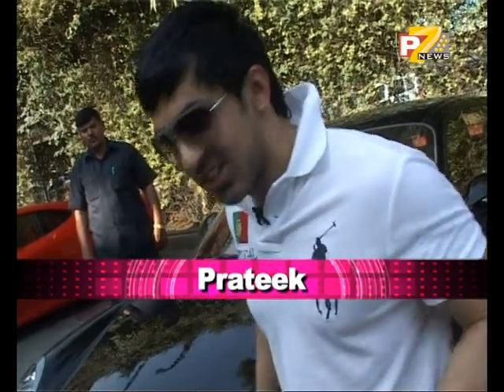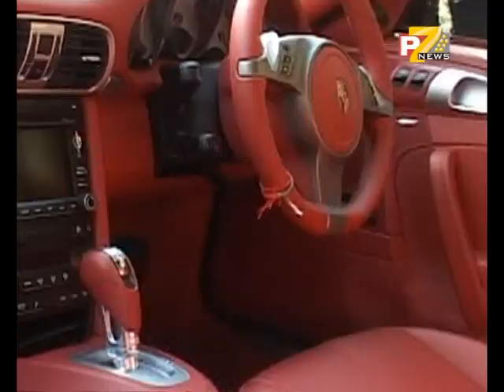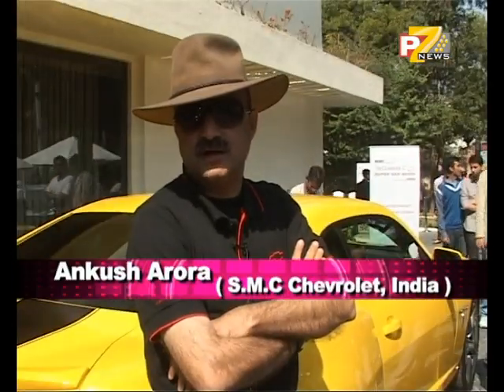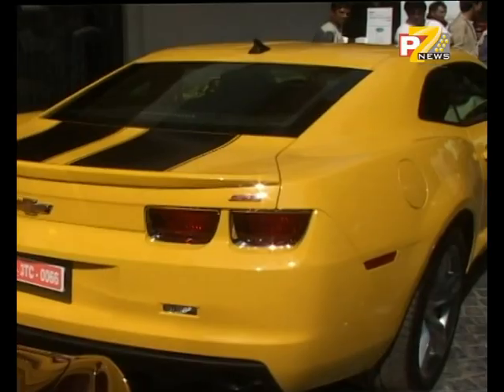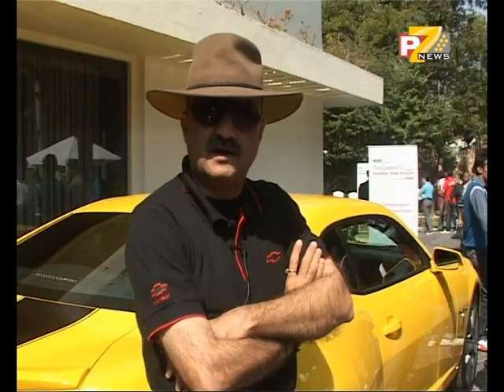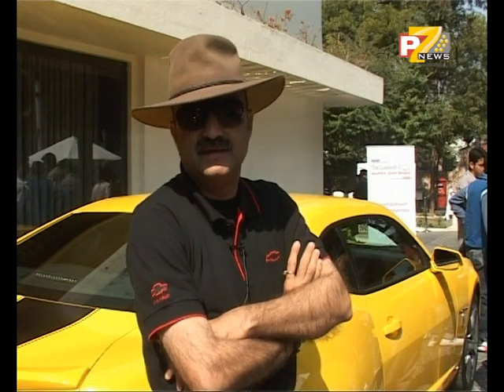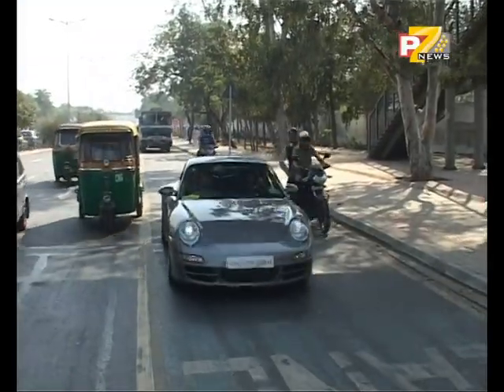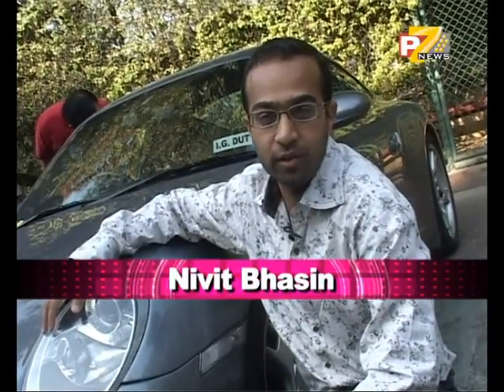CANNON BALL 2010 P7